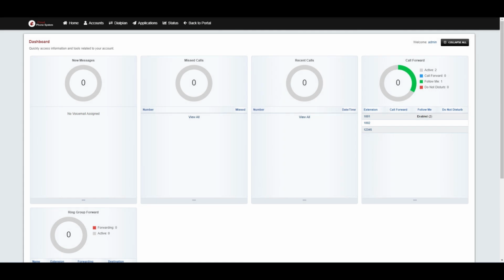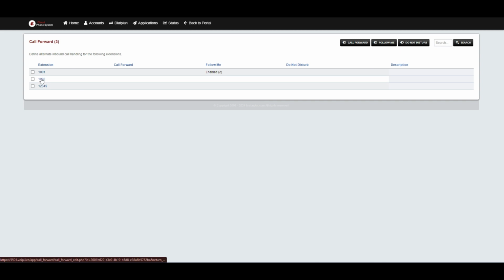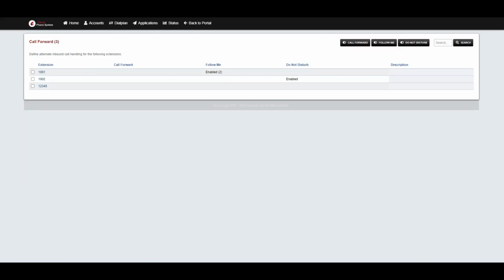How to Setup DND in Cloud Phone System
Join us as we delve into the 'Do Not Disturb' feature in your Cloud Phone System. Learn how to set up and optimize this feature to manage your communication preferences effectively. This tutorial provides a step-by-step guide to understanding and setting up the 'Do Not Disturb' feature, helping you enhance your call management and ensure maximum productivity.